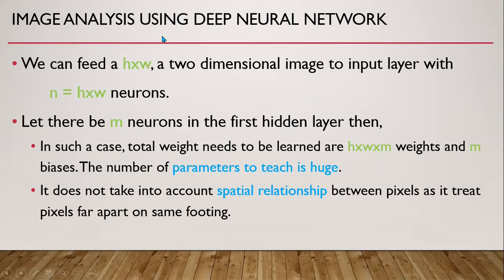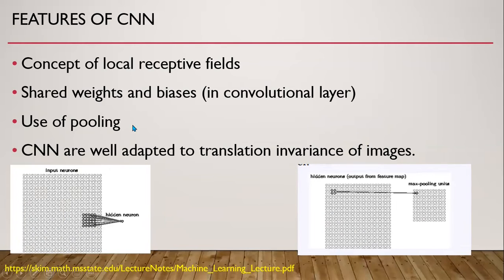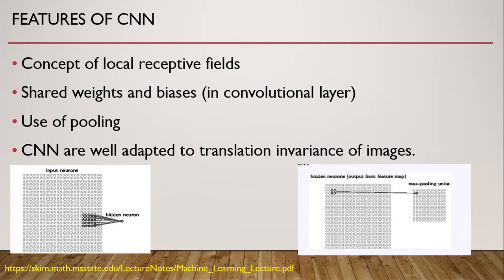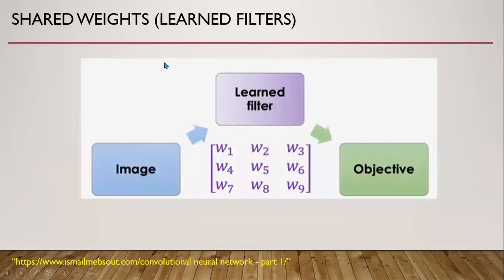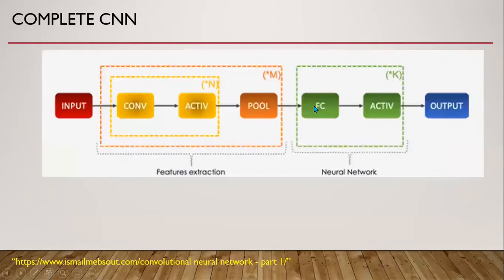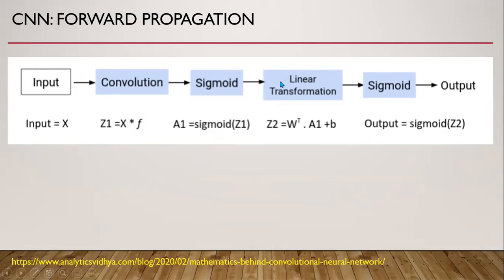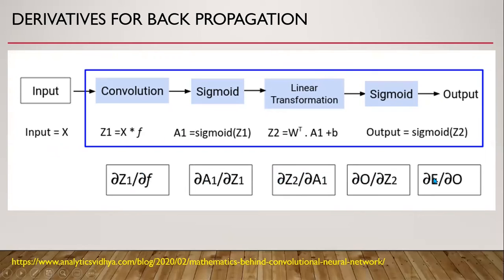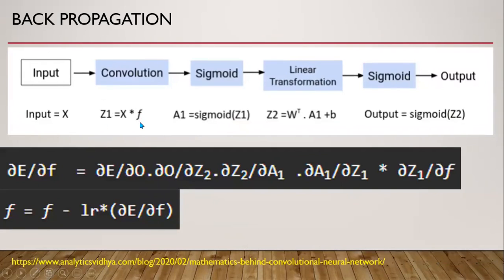Mathematical Basis of CNN | Machine Learning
This is a sort video lecture on Mathematical Basis of Convolutional neural network. It is part of my series of lectures on machine learning.